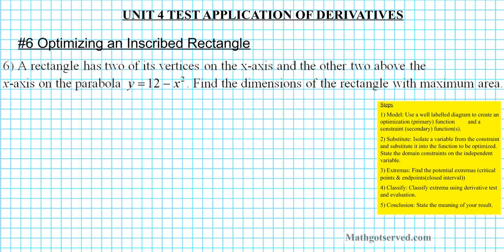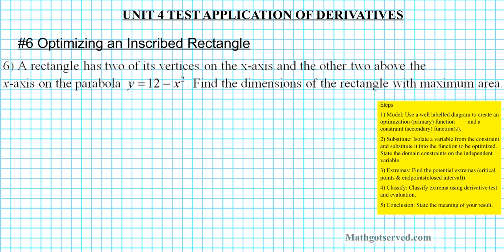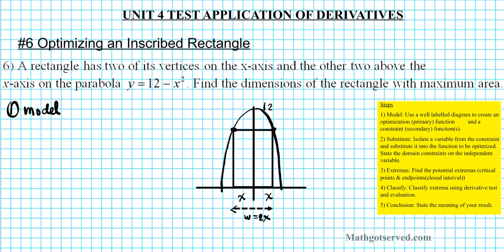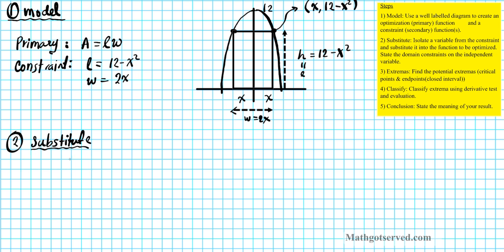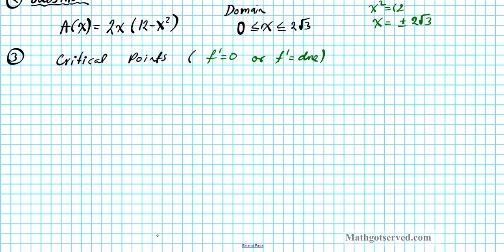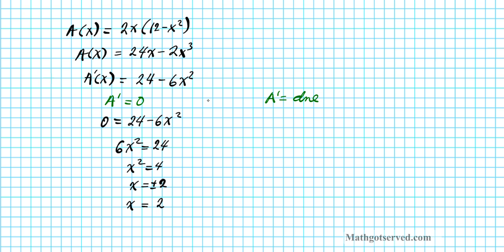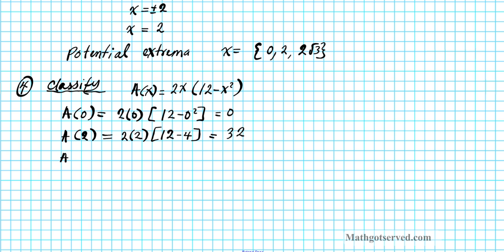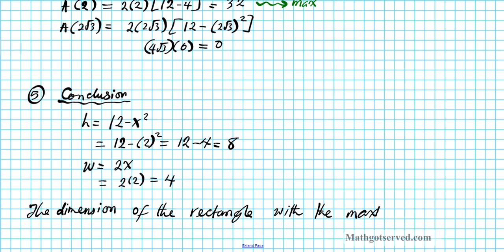Optimization inscribed rectangle unit 4 test application of derivatives ap calc caluclus #6